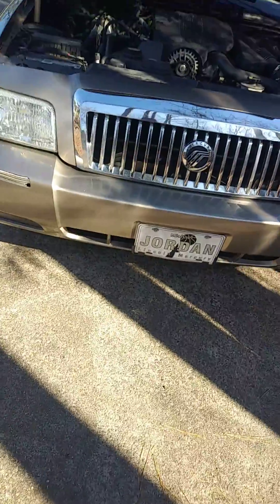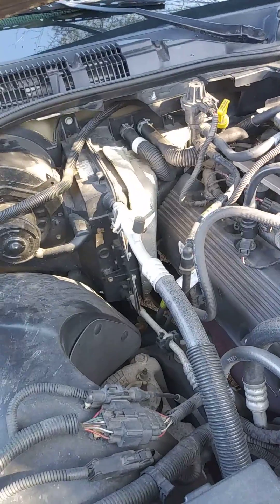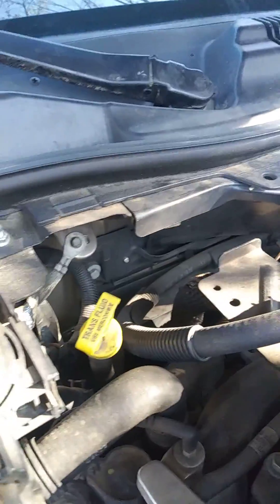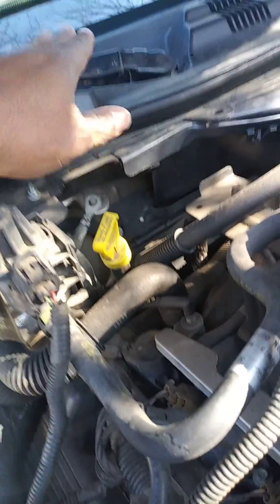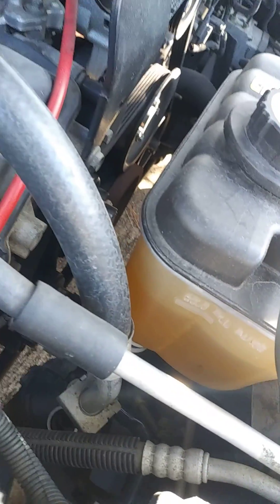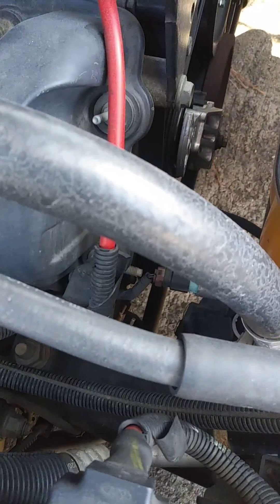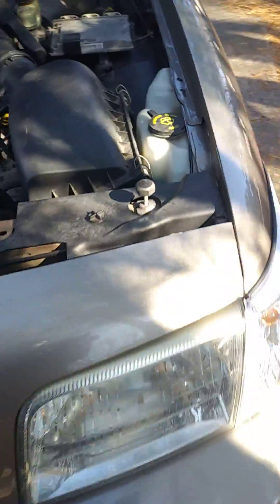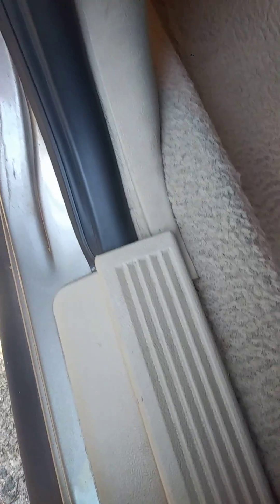Wet carpet leak on a driver side 2006 Mercury Grand Marquis